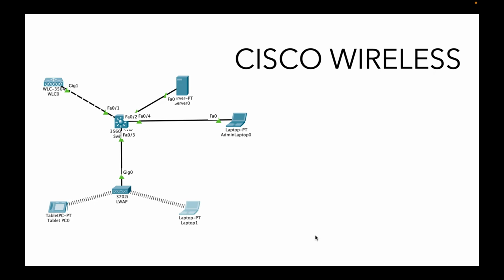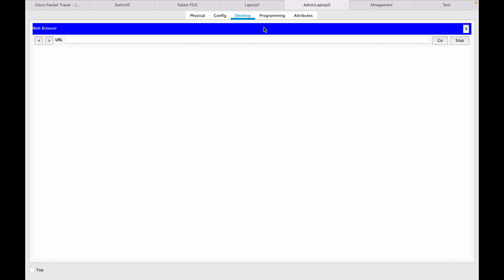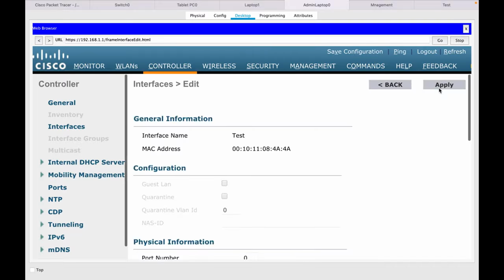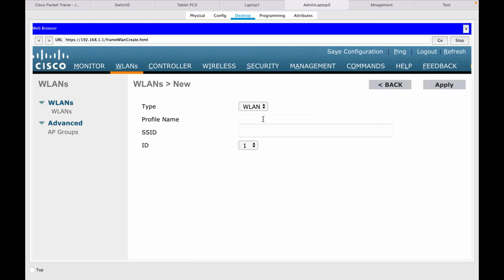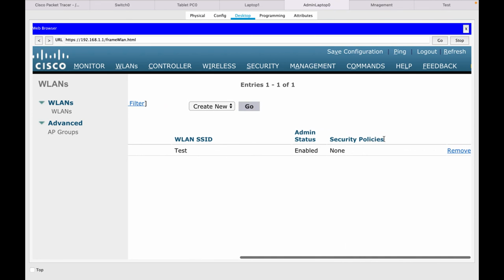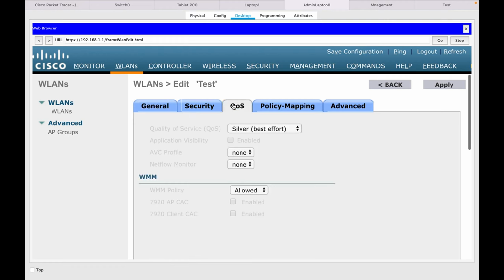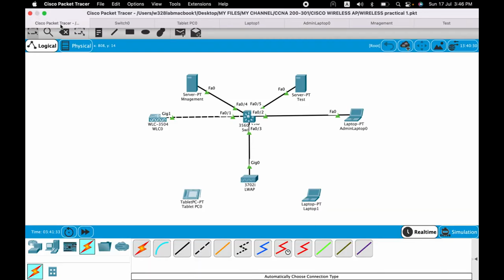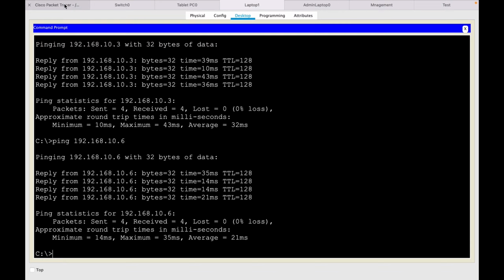2 22 Cisco Wireless WLC configuration | CCNA 200-301